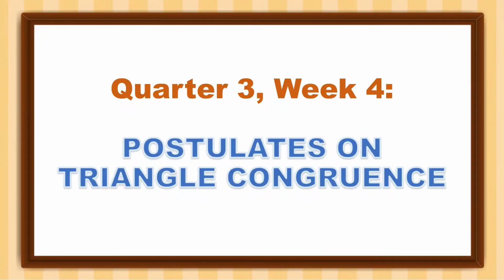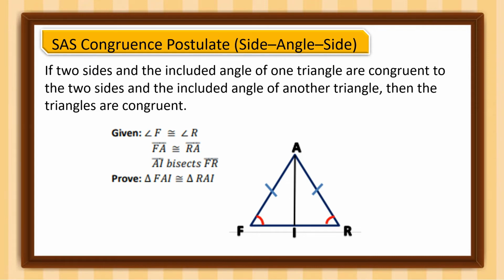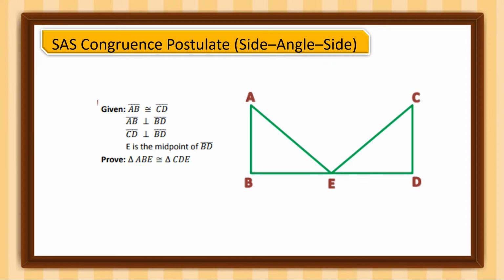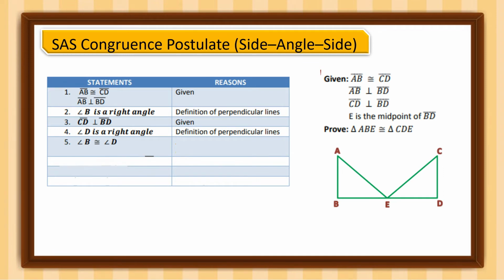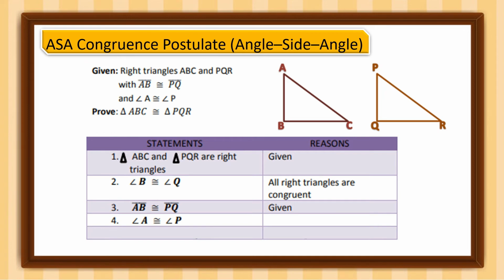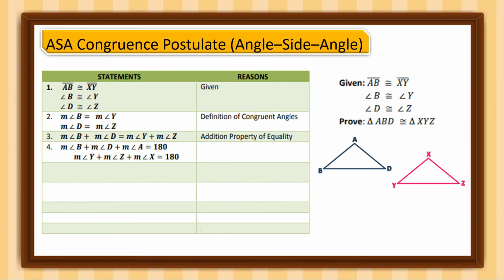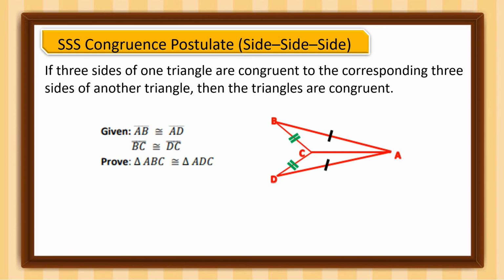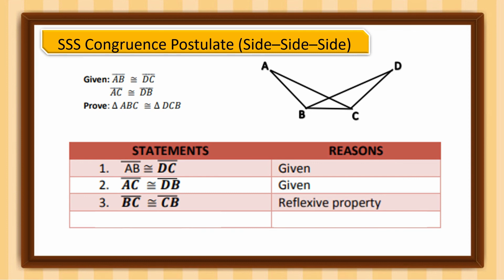Grade 8 Quarter 3 week 6